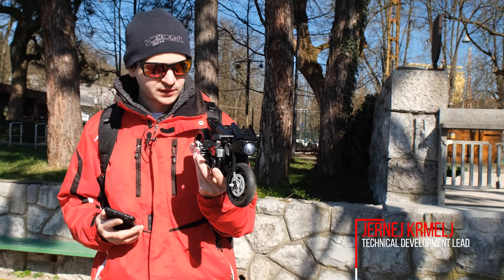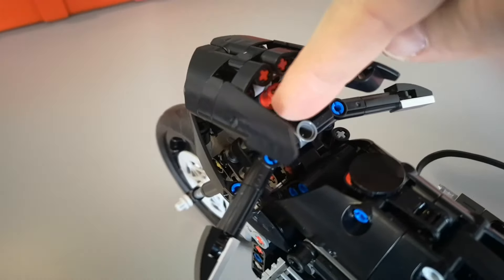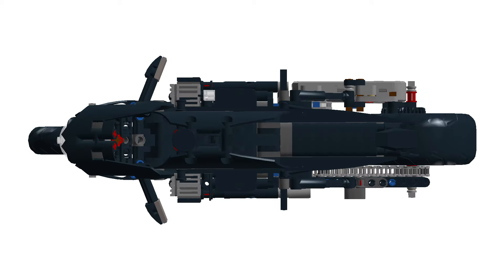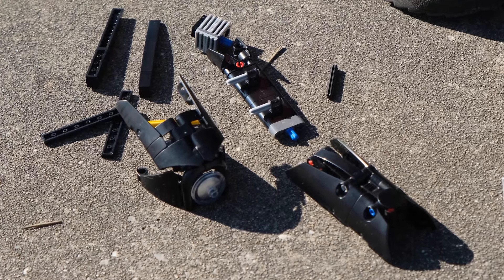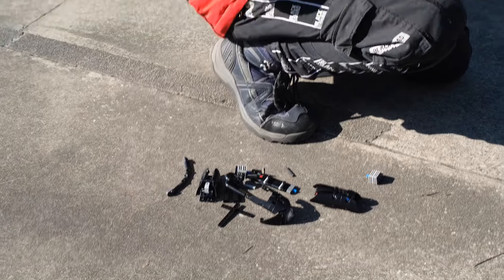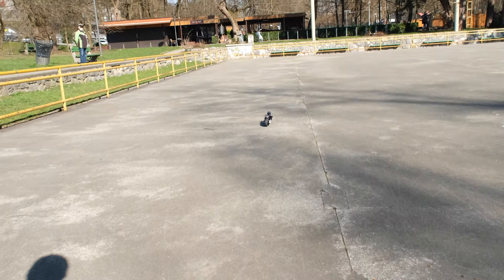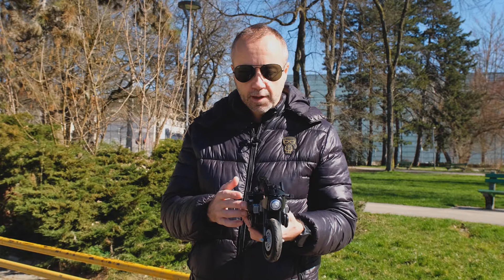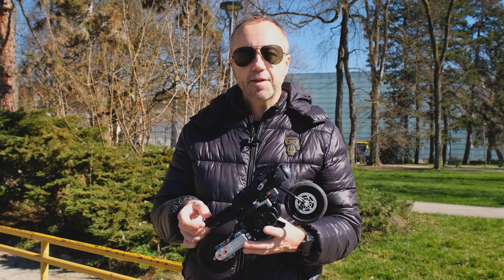LEGO® Technic 42155 Batman - Batcycle™ Motorization - powered by BuWizz 3.0 Pro